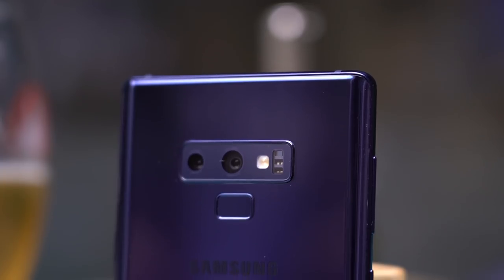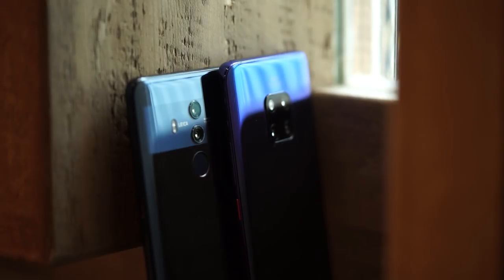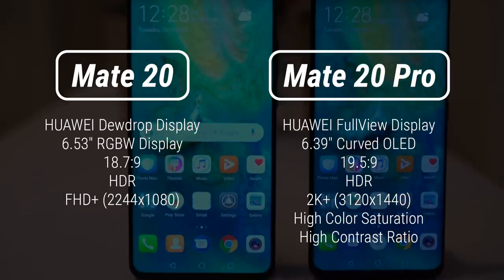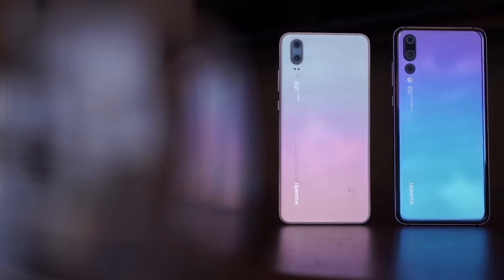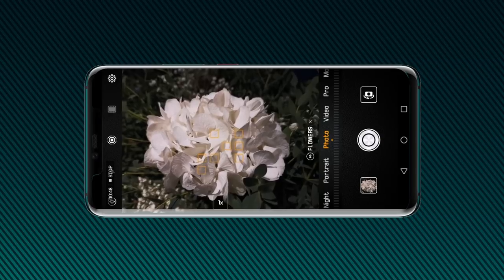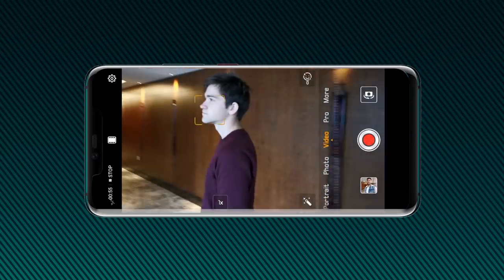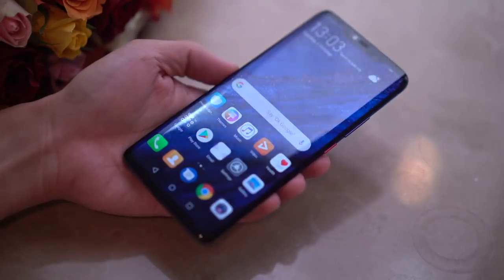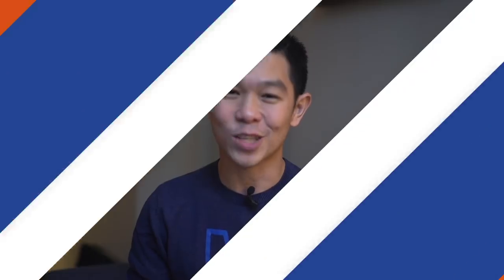Huawei Mate 20 Pro Hands-On: Best phone of 2018?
This is our Huawei Mate 20 and Mate 20 Pro hands-on.

In an industry where incremental updates are the new norm, Huawei manages to wow us again — barely a year after the release of the P20 Pro. The Chinese company is back with the Mate 20 and Mate 20 Pro that might just be the best among the best this year.

In this video we go over the phones' new design, updated cameras, and a new memory card format. We also go through the differences between the Huawei Mate 20 and Mate 20 Pro, including reverse wireless charging.